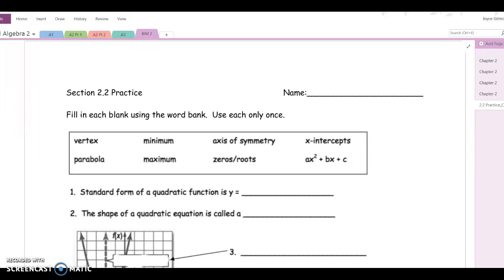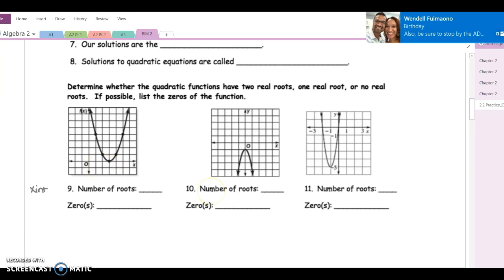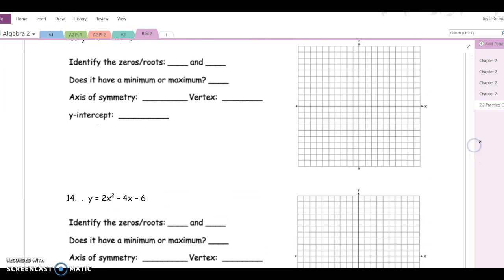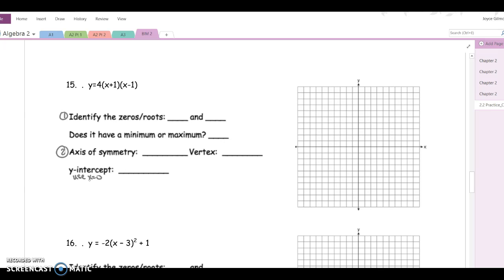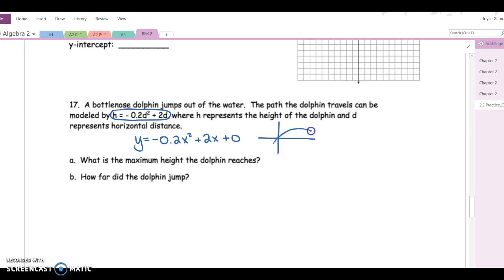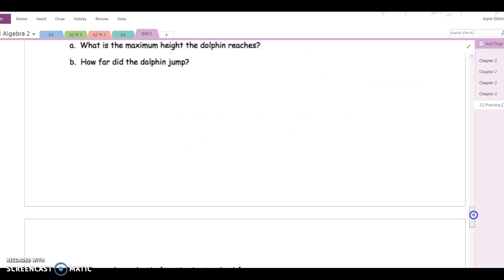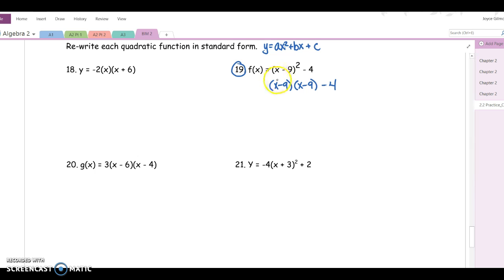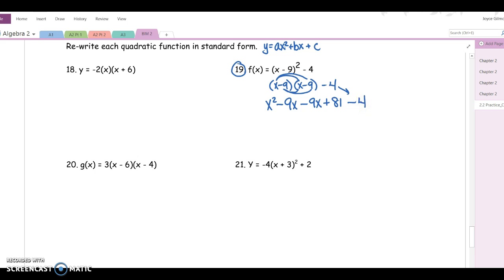10/20/2017_Alg 2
Going through the 2.2 Practice Worksheet for Friday, Oct 20, with a few notes about how to do specific problems and helpful hints.